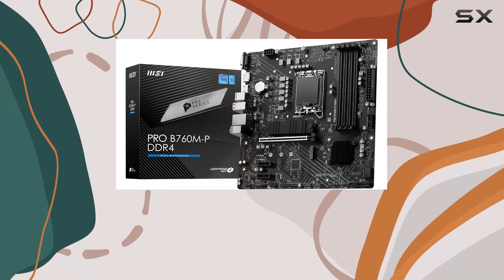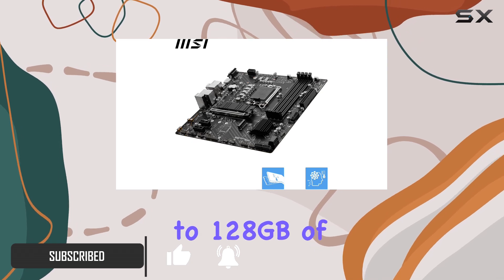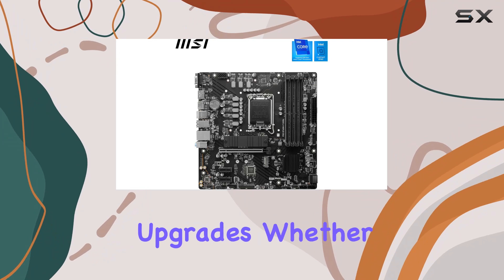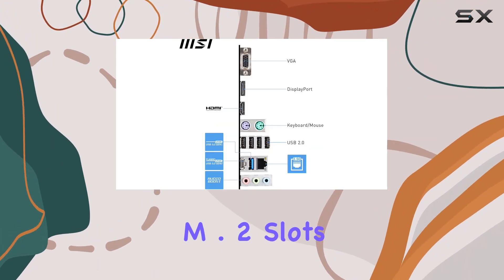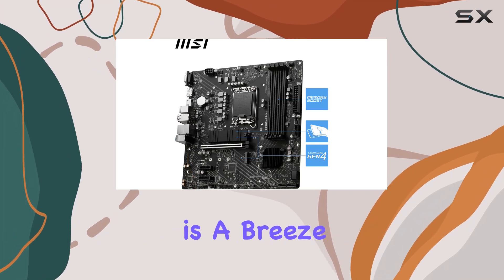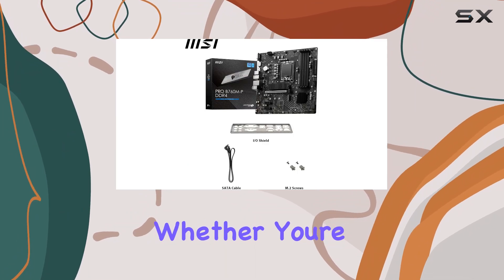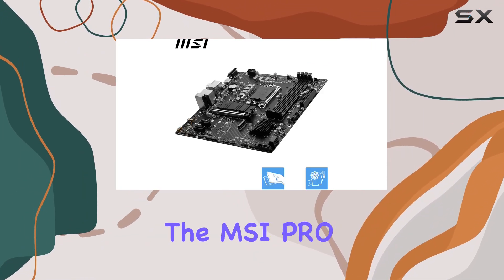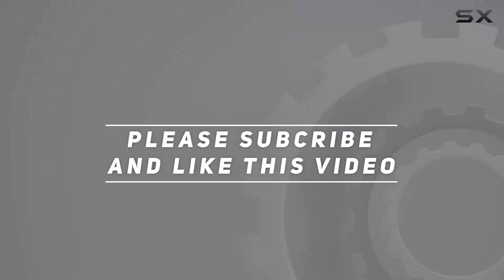MSI PRO B760M-P DDR4 mATX Motherboard: Unveiling the Ultimate Powerhouse!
0:00 Intro
0:06 Review

Things that we mentioned in this video:
MSI PRO B760M-P DDR4 : B0BMM7M56F